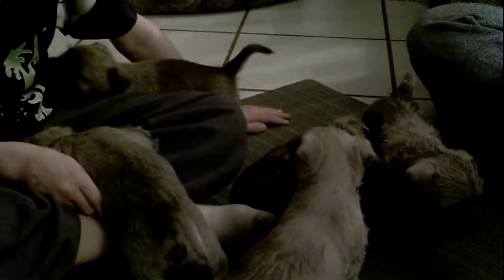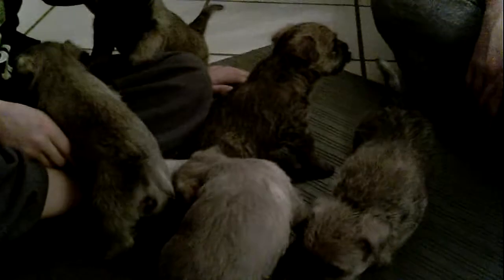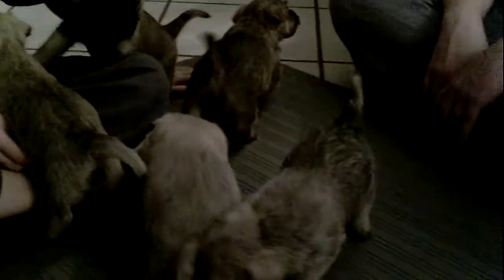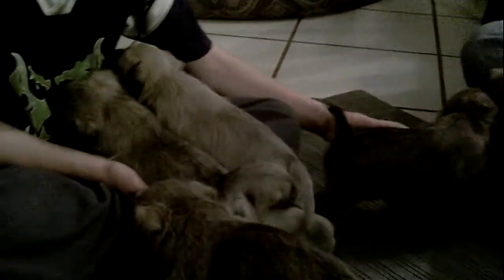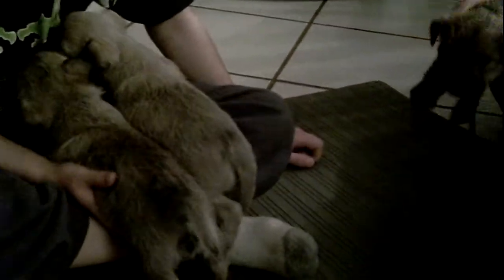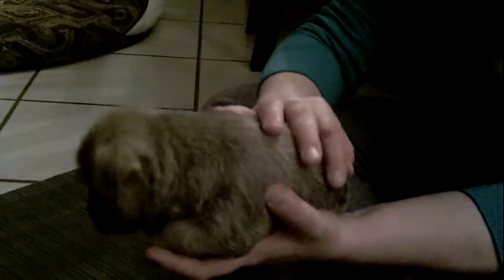Magisterial's Cairn Terriers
Magisterial's newest Cairn Terrier litter.